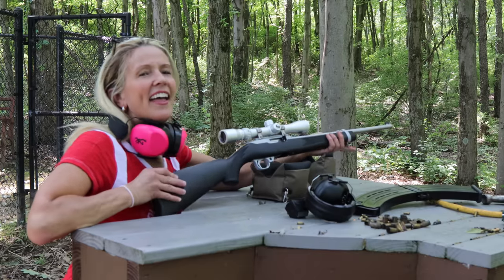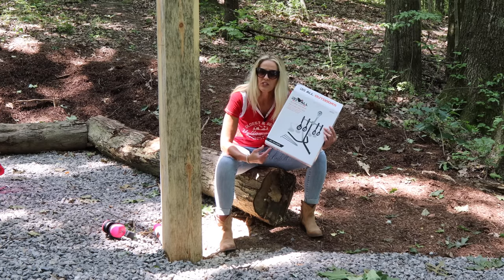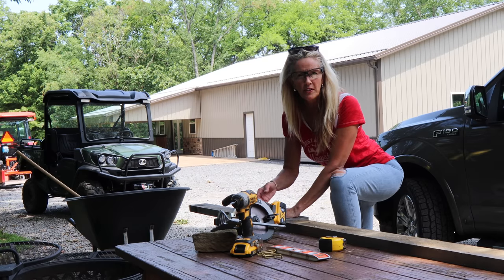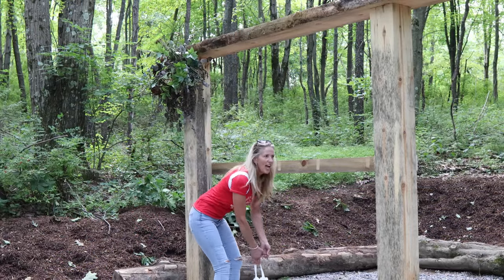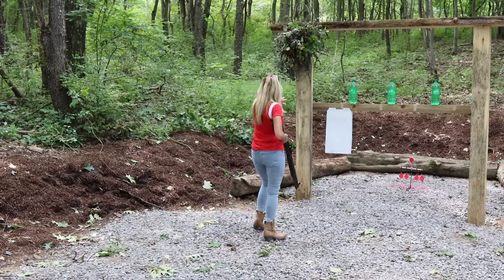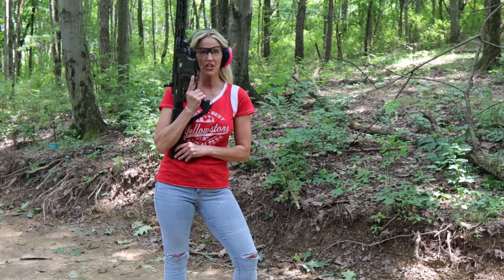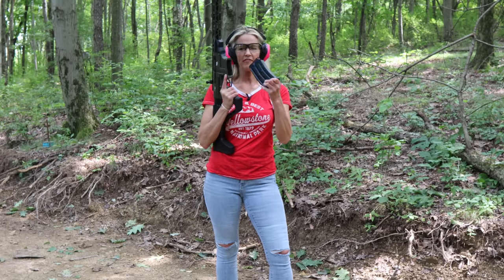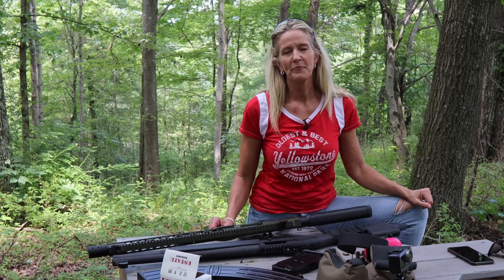My Favorite Hobby: Tactical 12s, Mossberg 930 SPX, Rock Island VR80 pew pew pew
Firearms Friday! Today I shoot a Ruger 10-22, Mossberg 930 spx, and a Rock Island VR-80. It was a lot of fun and I'm ready for more practice!